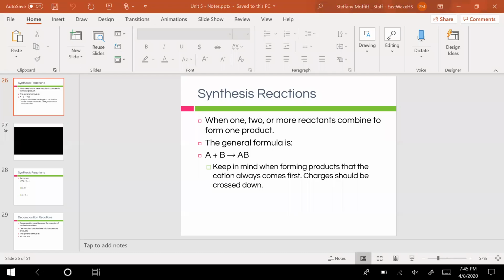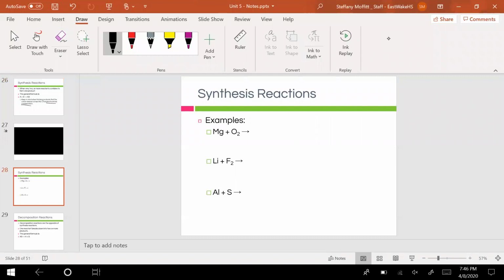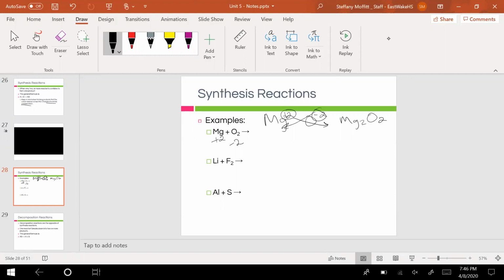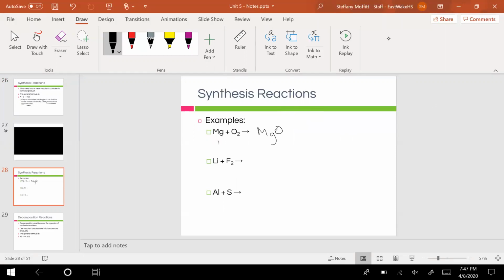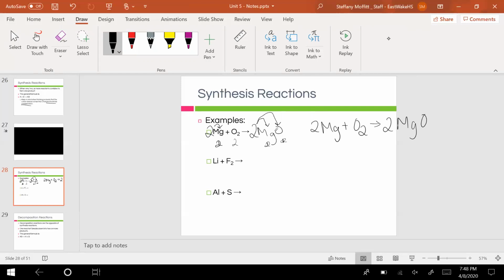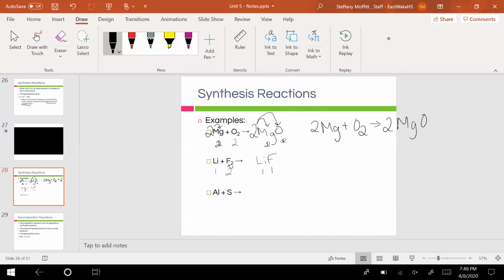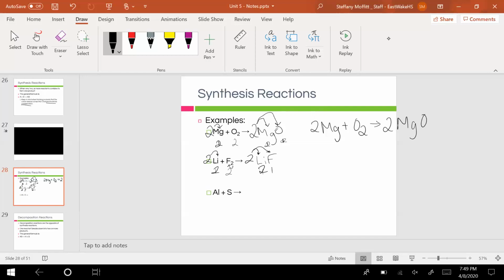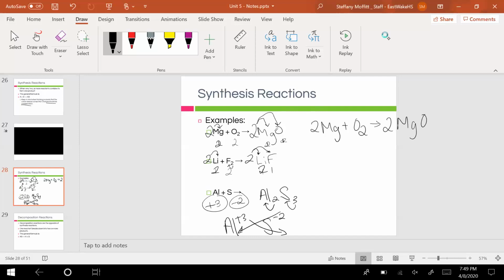Synthesis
Video created for remote learning at East Wake High School.
Synthesis reactions.